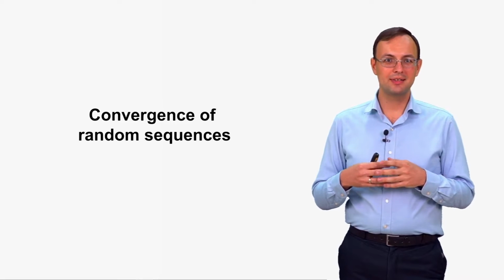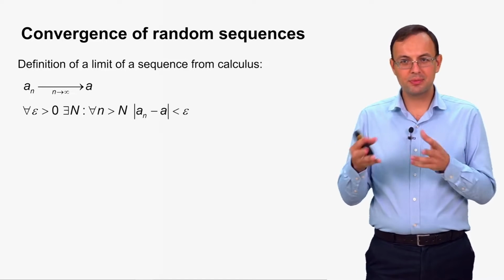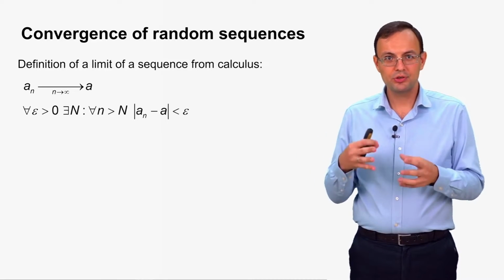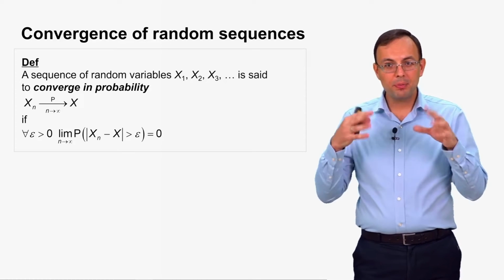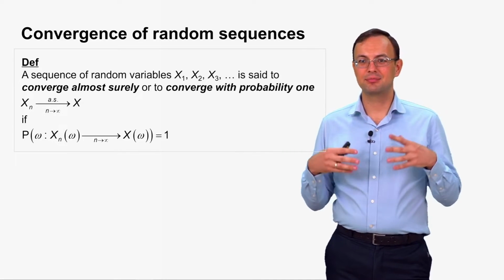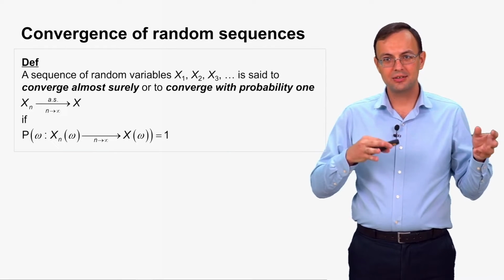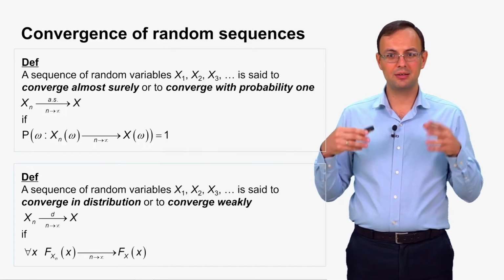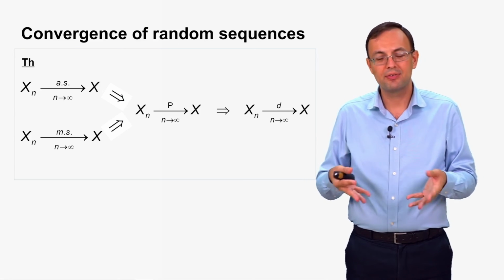Probability and Statistics. Lecture 6. Conditional Distributions. Dependences. Convergences. Part 3